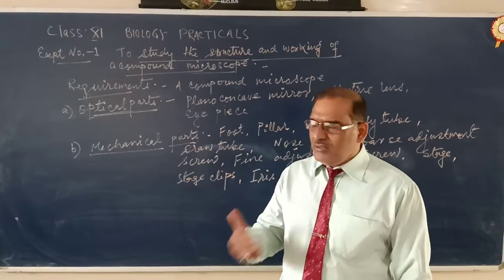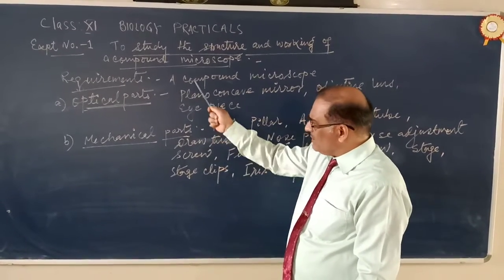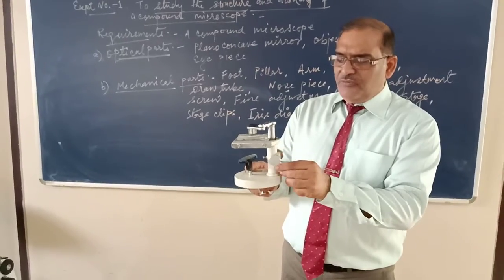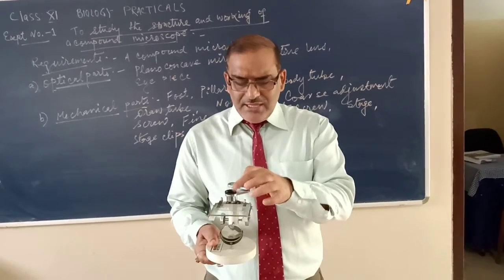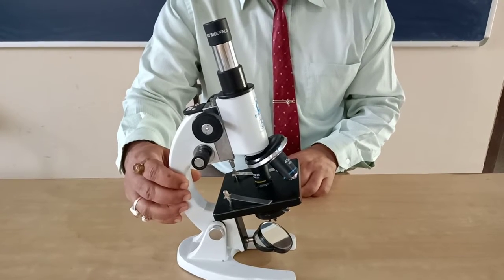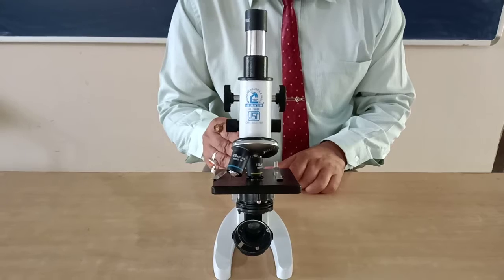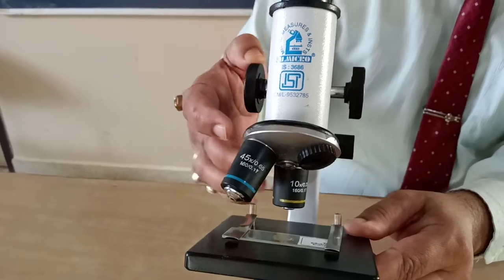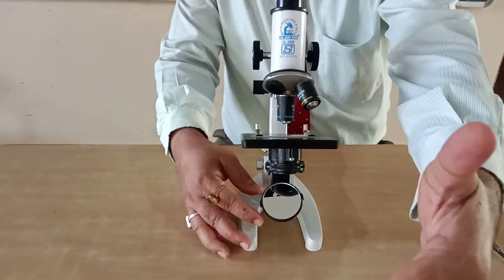Class11 - BIOLOGY EXP1- To study the structure and working of a compound microscope